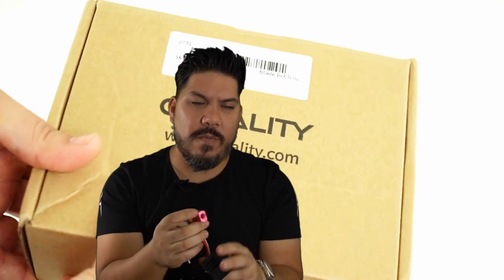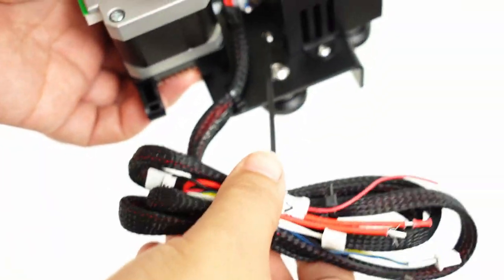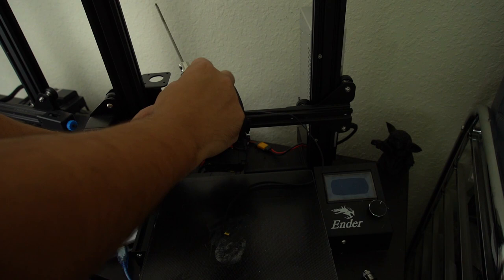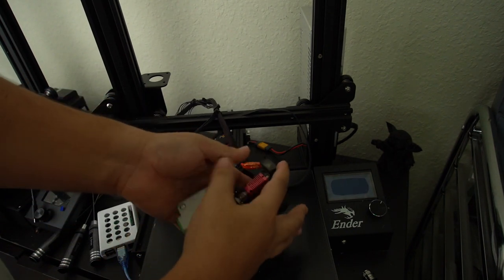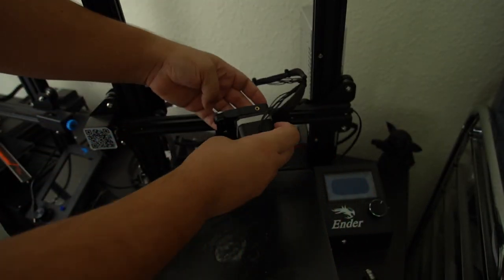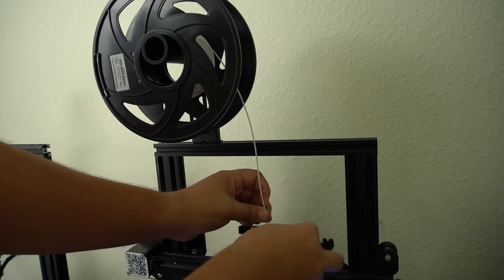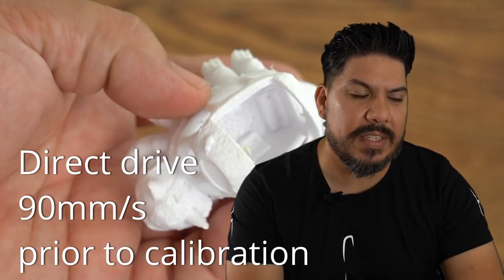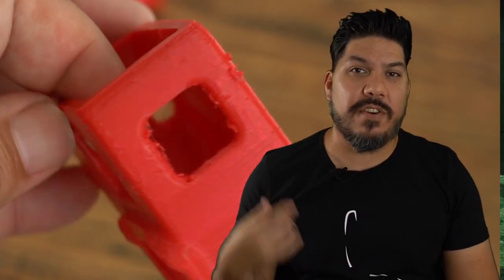Ender 3 Direct Drive upgrade - $35 to upgrade to Direct drive 3D printer? Print PLA and TPU faster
Ender 3 Direct drive upgrade

Amazon -

3" - Diatone GT R349